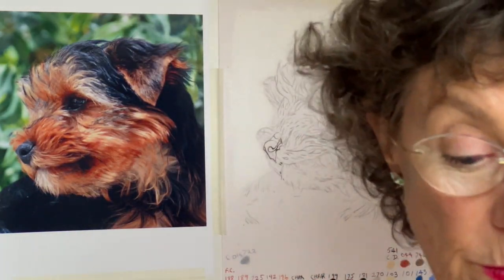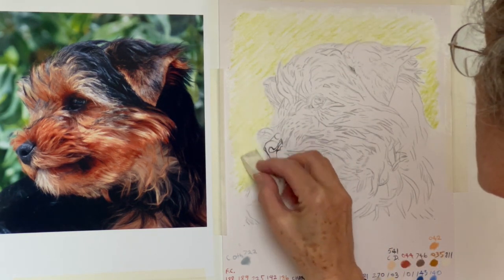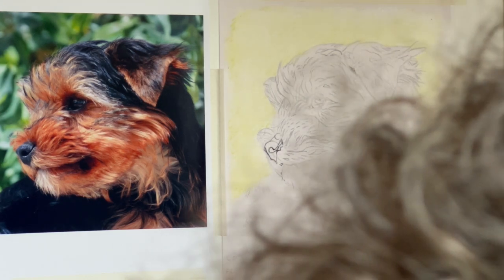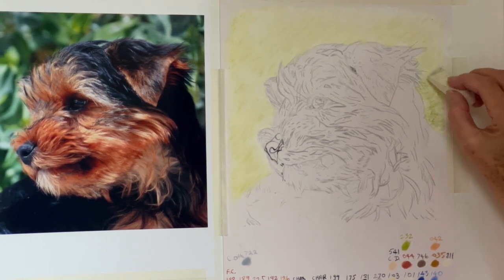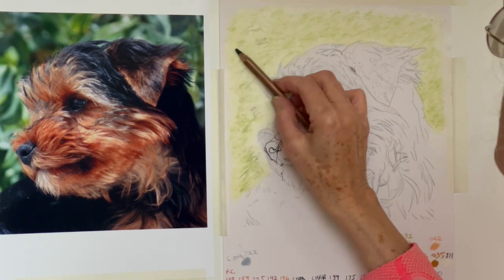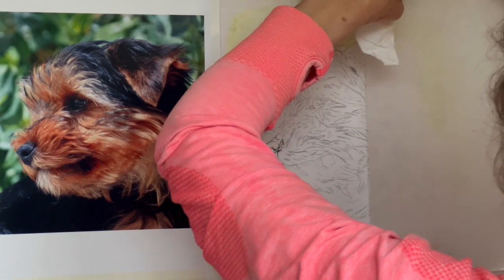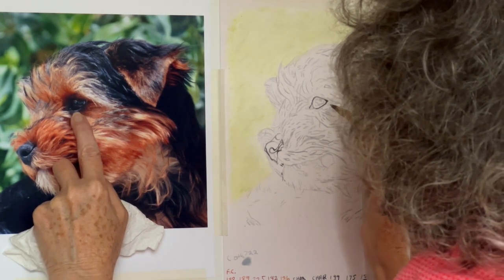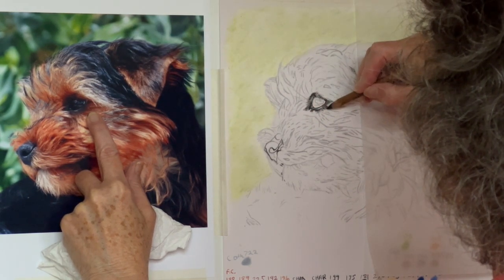HOW TO DRAW A CUTE PUPPY P.4 (Step by Step) WANT TO WATCH PASTEL PENCIL ART ? UNINTENTIONAL ASMR